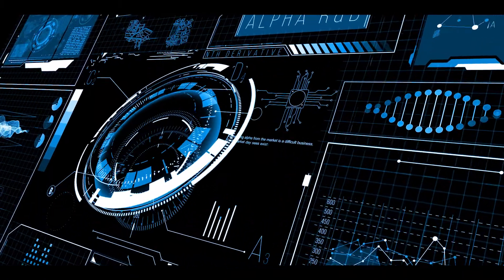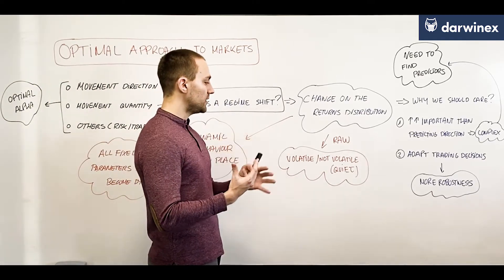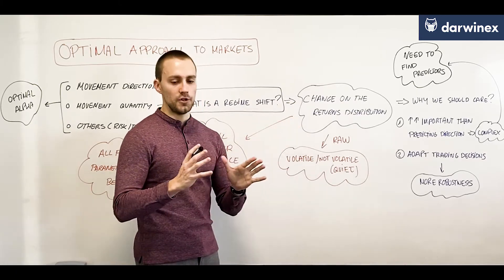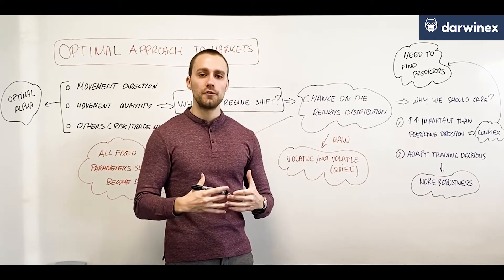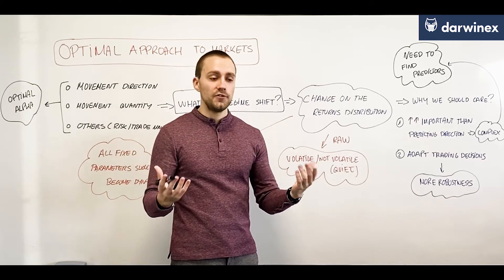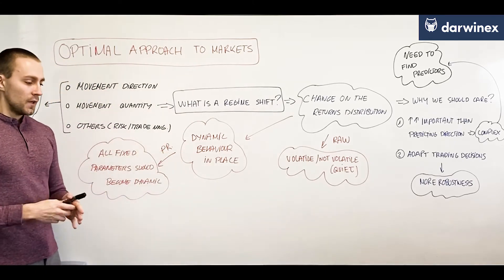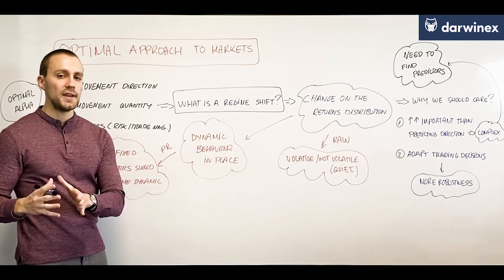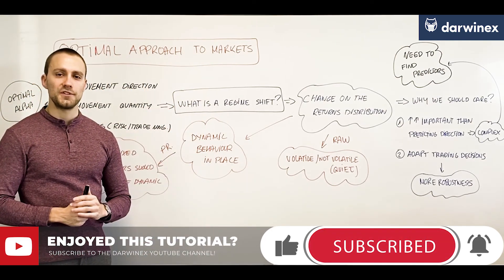1.3) Optimal Approach to Modeling Markets | Quantitative Alpha R&D for Traders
Quantitatively modeling market dynamics requires important adjustments to an algorithmic trader's thought process. It is simply insufficient to assume static values for dynamic variables that describe market behaviour.

In this tutorial, we introduce the need for this important shift in thinking on the part of algorithmic traders, and set the stage for future tutorials where we'll demonstrate how this is done with examples in Python.

Key points for your convenience:

0:26 - What is a regime shift (quantitatively speaking)?

1:37 - Why is predicting regime shift more important than predicting direction?

2:29 - Why is it critical to adapt our trading decisions to returns distributions?

3:39 - What will we do in future tutorials to illustrate these concepts?

YouTube’s algorithms measure the quality of Darwinex content on the basis of:
- Reach
- Engagement

With seemingly small actions such as:
- etc